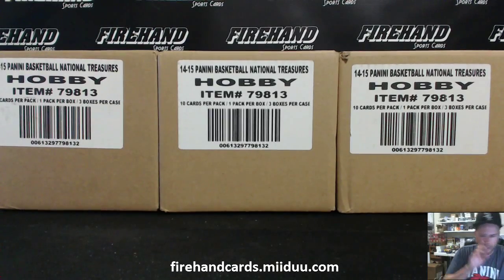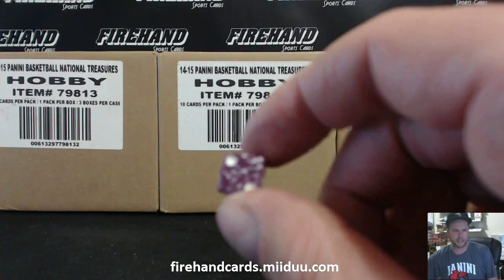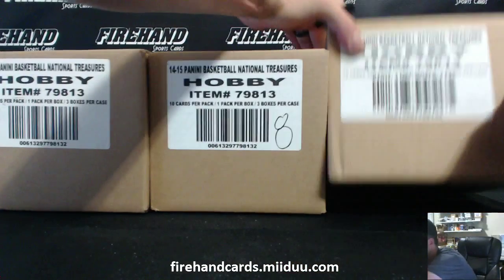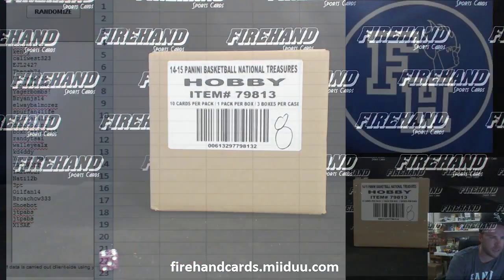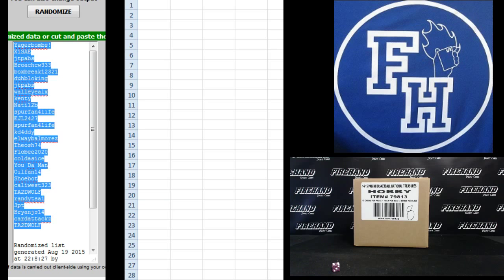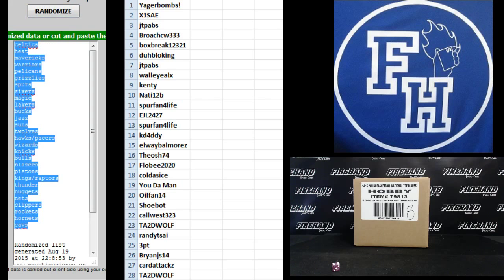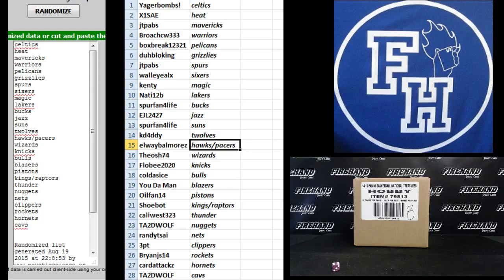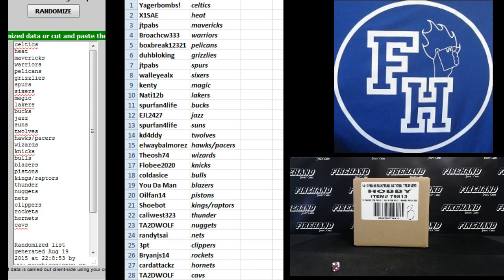Team Draw Results ~ RT #8 ~ 2014-15 NT Basketball 3 Box Case Break ~ 8/19/15